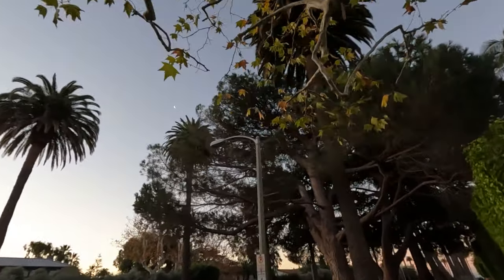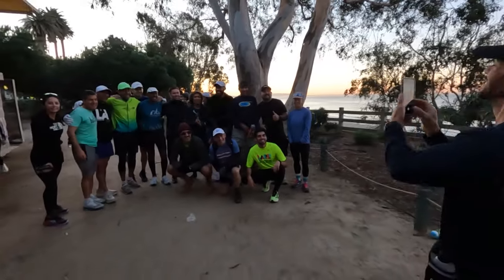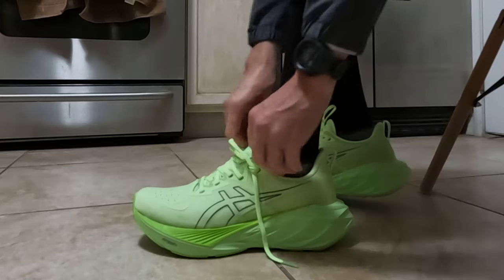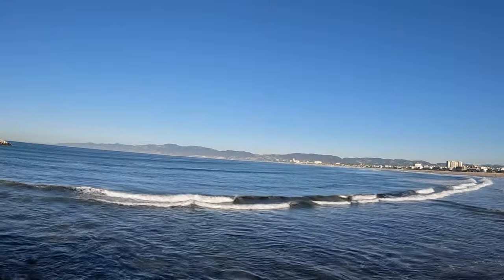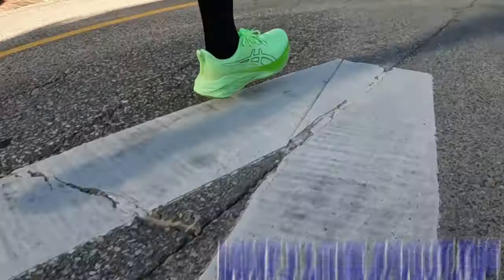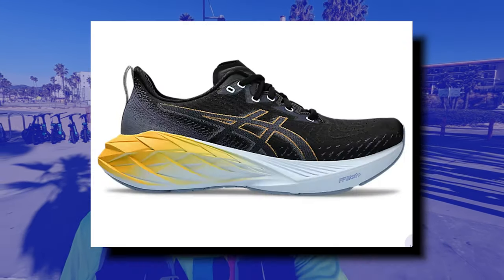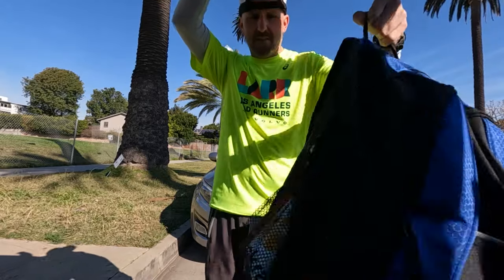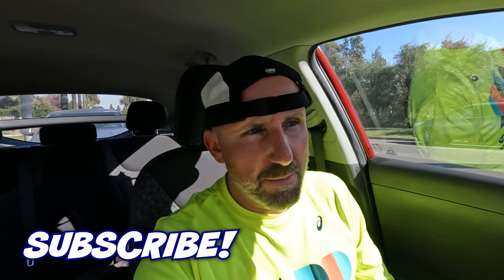Asics Novablast 4: Why I LOVE These Shoes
In this video share with you my favorite things about the Asics Novablast 4's while taking them out on their first long run with the LA Road Runners.

⌚Time Stamps⌚
00:00 - Already Scuffed my Asics Novablast 4
00:13 - Heading out to do my first long run in the Novablast 4's
00:46 - 17 miles with the LA Road Runners
02:31 - Why I love the Asics Novablast 4's: Heel Strap
03:19 -  Why I love the Asics Novablast 4's: Toe Box
04:21 -  Why I love the Asics Novablast 4's: Grip/Outsole
05:21 -  Why I love the Asics Novablast 4's: Cushioning
06:06 -  Why I love the Asics Novablast 4's: Design
07:35 -  Why I love the Asics Novablast 4's: Price

🤗 Beloved supporters at the release of this video (1/31/2024): 1554